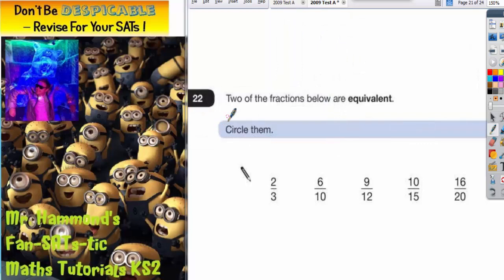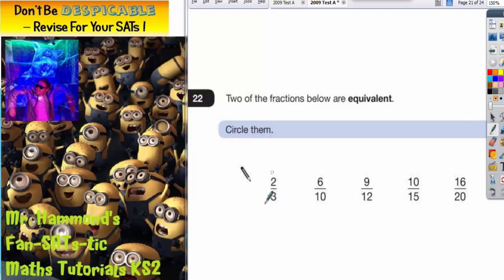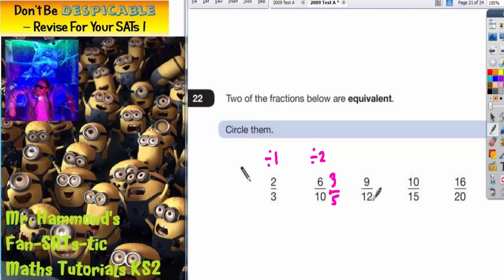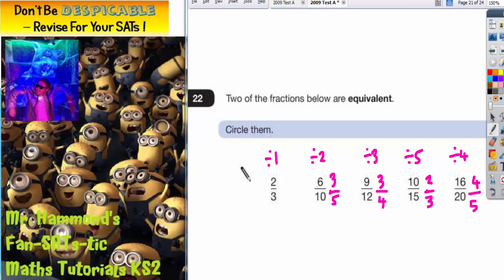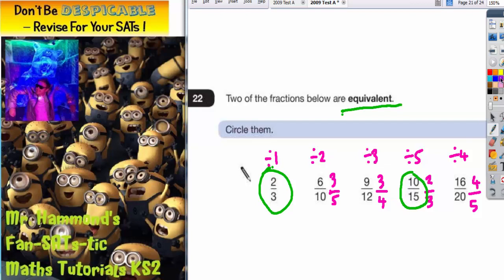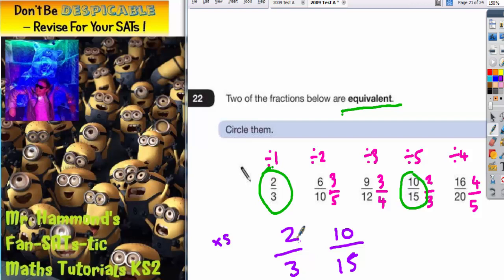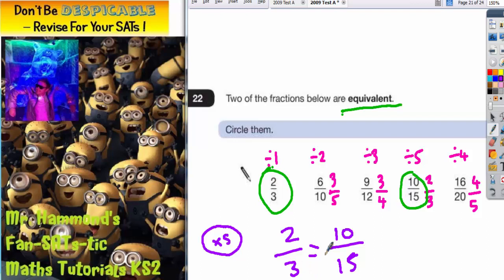Maths KS2 SATS 2009A Q22 ghammond